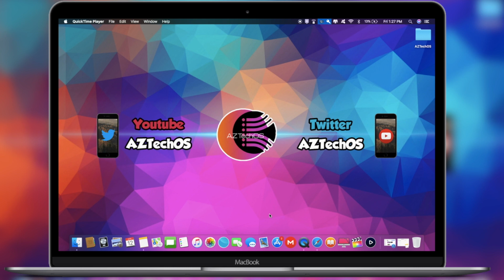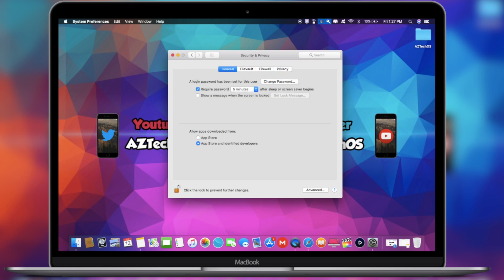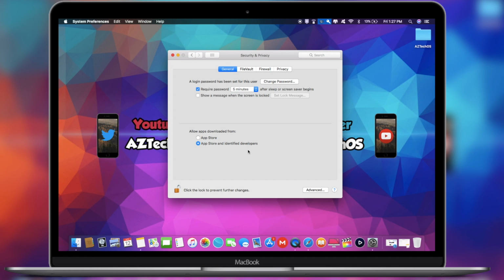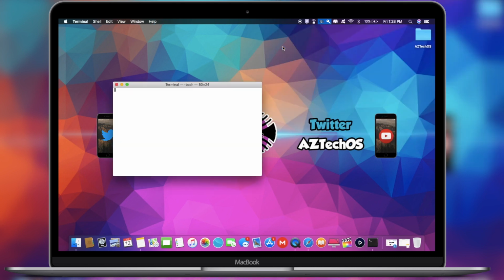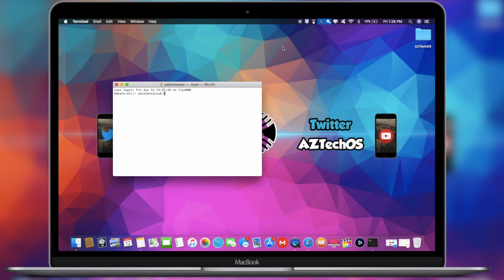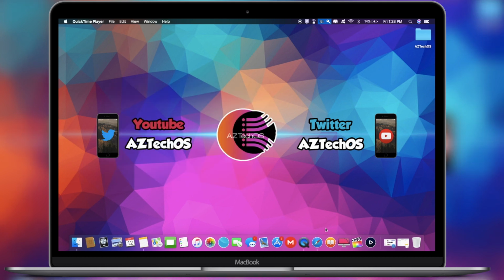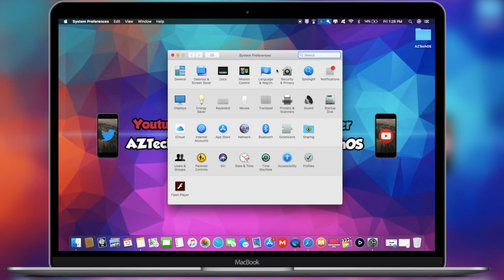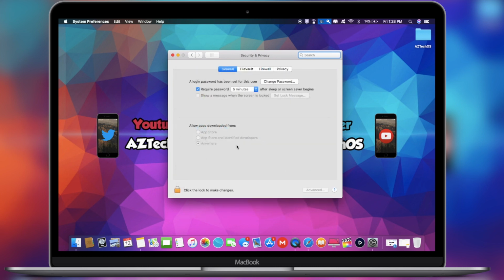How to Allow Apps From Anywhere on Mac!!! MacOS High Sierra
In todays video I will show you guys how to enable “Download From Anywhere” on your Mac. I hope you guys enjoy the video!

LIKE OUR FACEBOOK PAGE MAC USERS!

If Do Anything I Show In My Videos That's From Your Free Will!